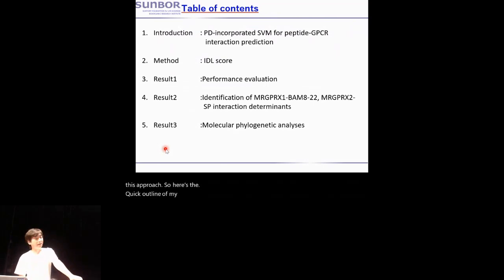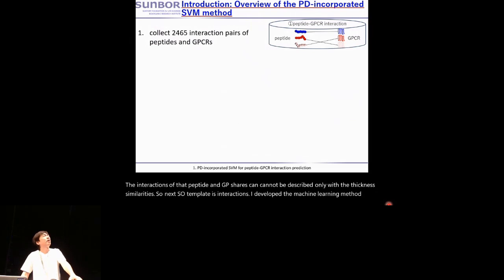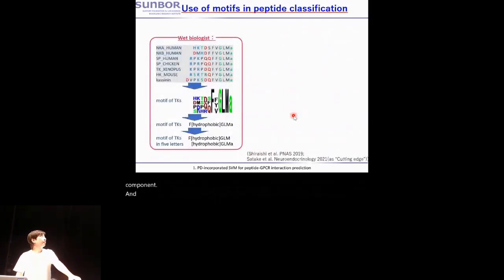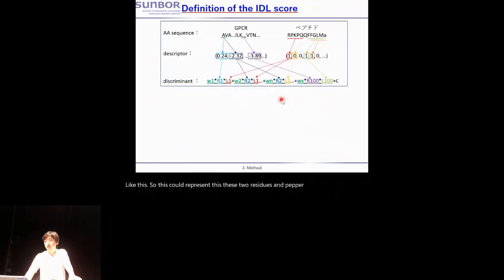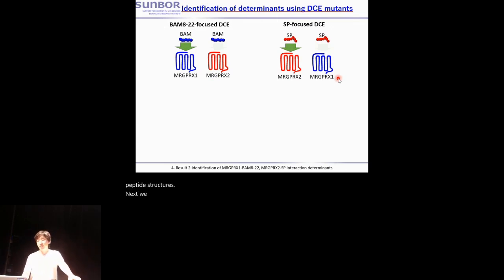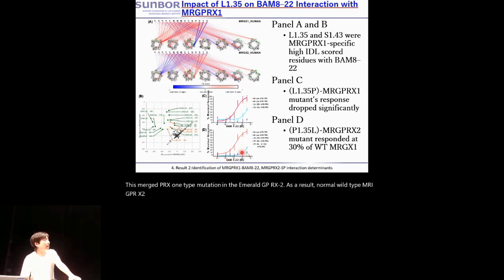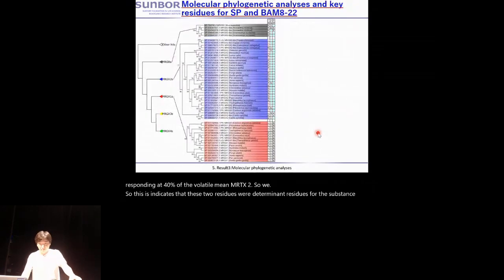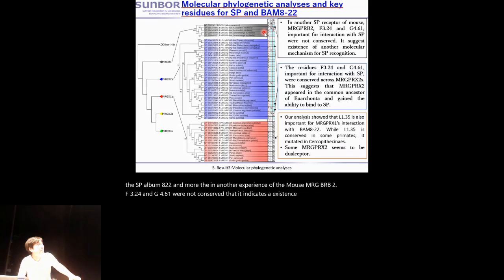Evolutionary Scenarios for the Specific Recognition of... - Akira Shiraishi - APBJC 2024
Evolutionary Scenarios for the Specific Recognition of Non-homologous Endogenous Peptides by G Protein-Coupled Receptor Paralogs - Akira Shiraishi - APBJC 2024